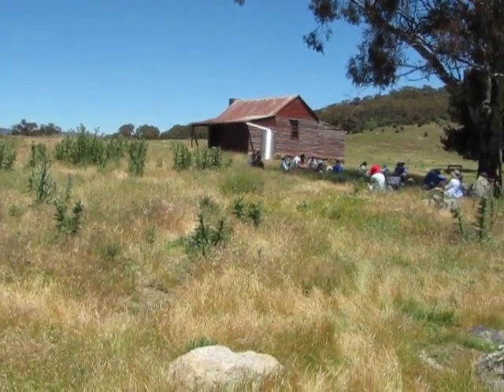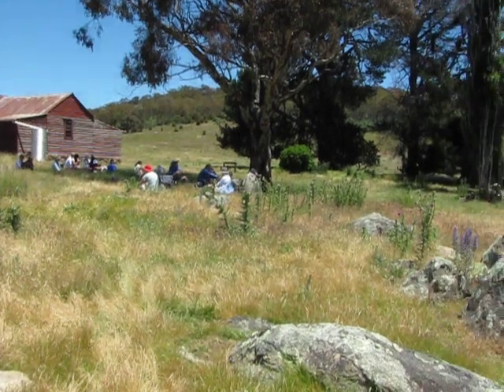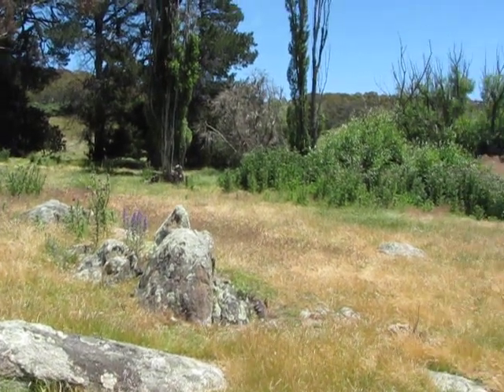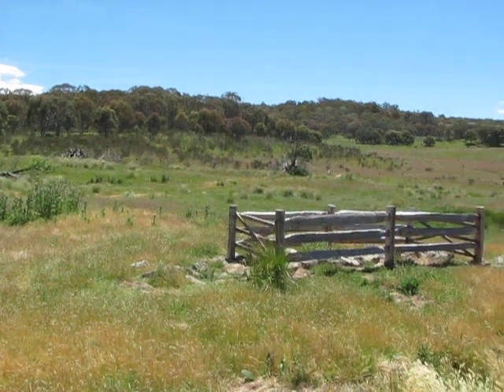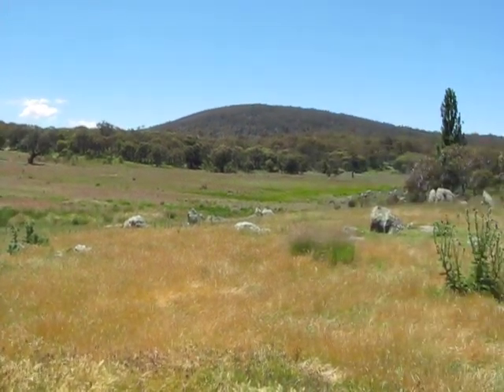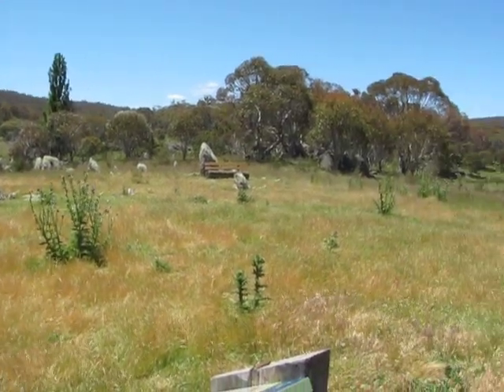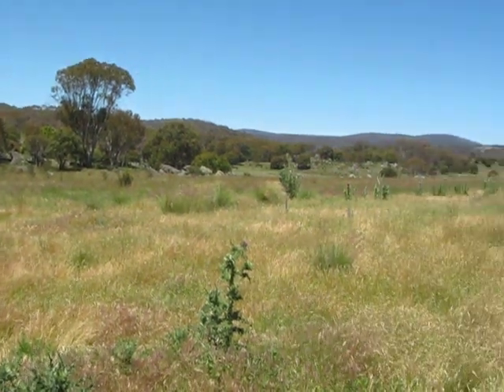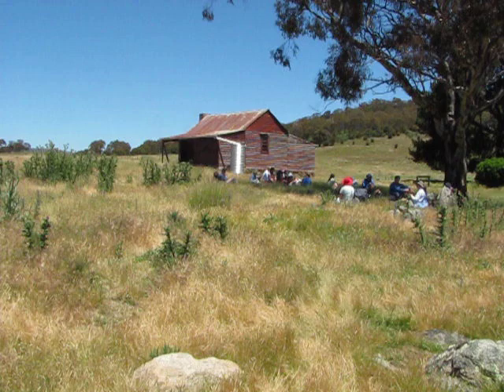2010 12 28 The Settlers Track + extras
A gentle ramble around The Settlers Track in the southern ACT, with extensions to the border to see the 112M marker and the NSW portion reference tree